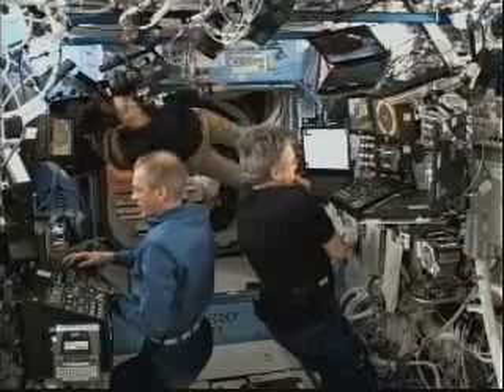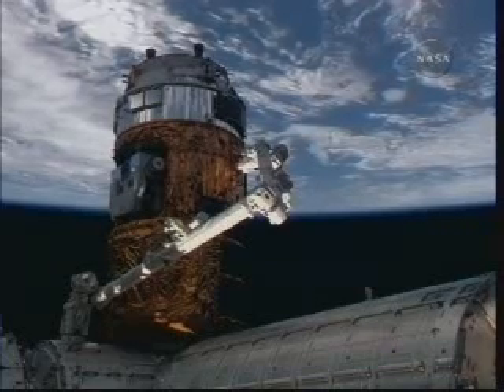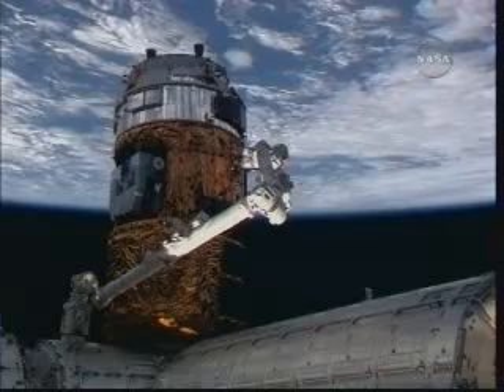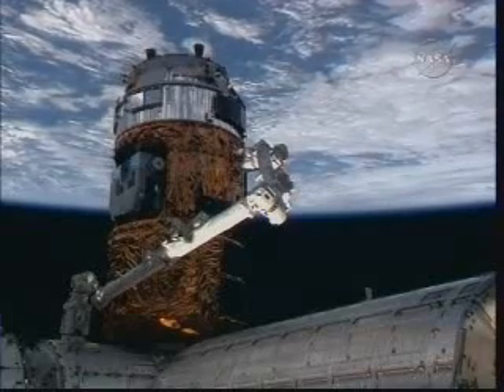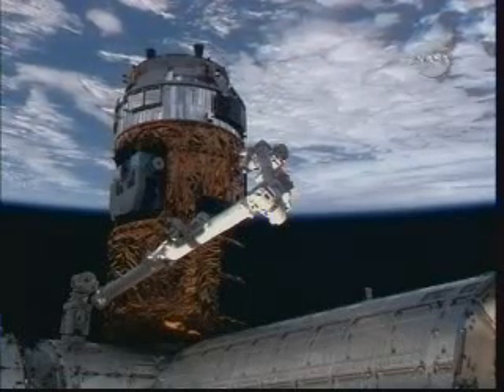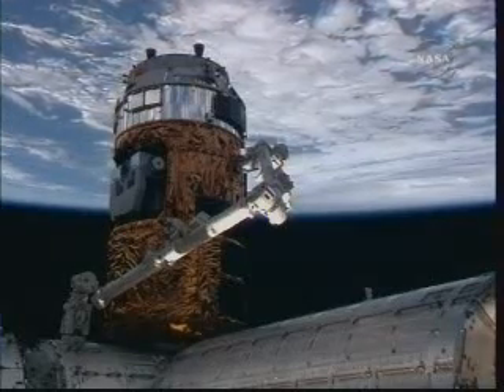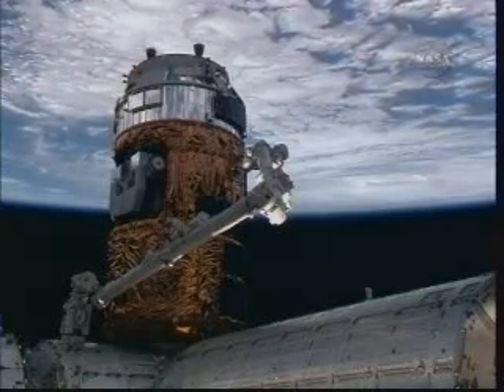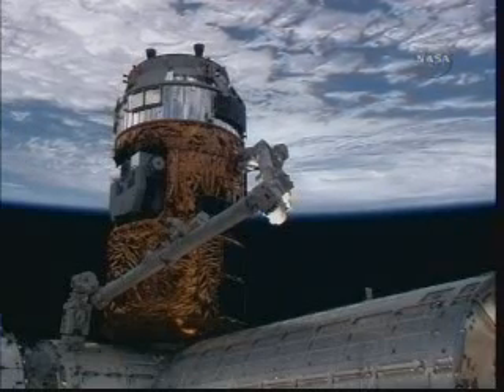Japanese Cargo Craft Docked with Station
The unpiloted Japanese H-II Transfer Vehicle (HTV) arrived at the International Space Station Thursday and was attached at 6:26 p.m. EDT using the stations robotic arm.